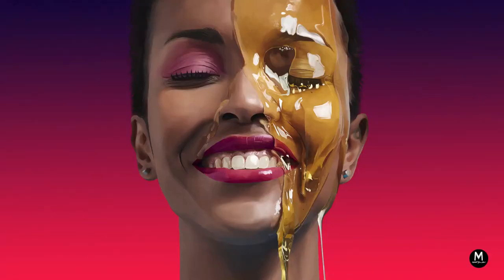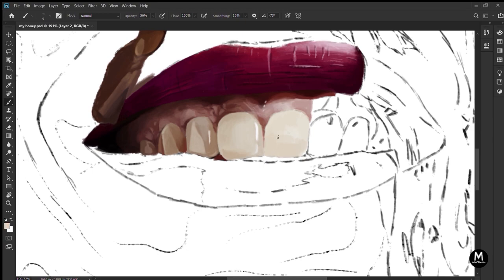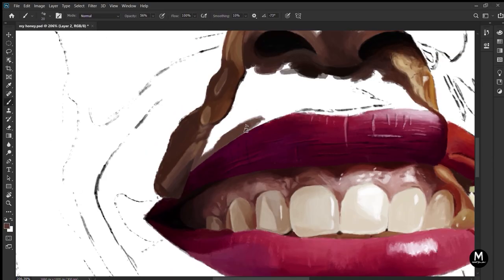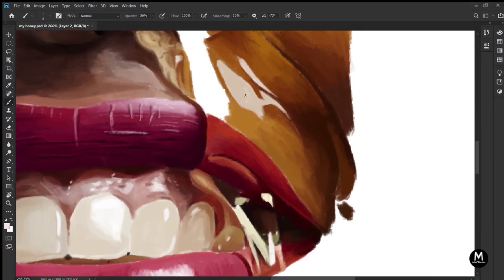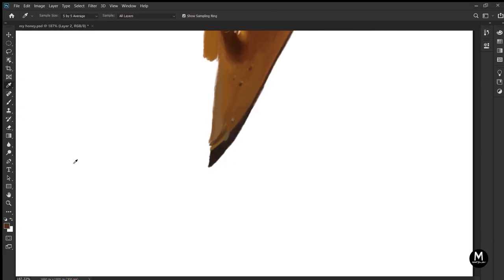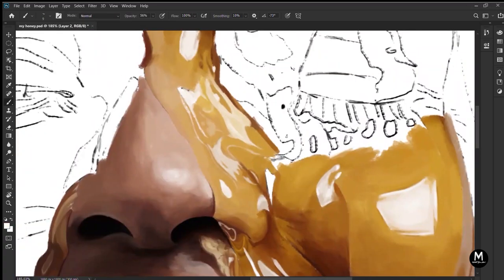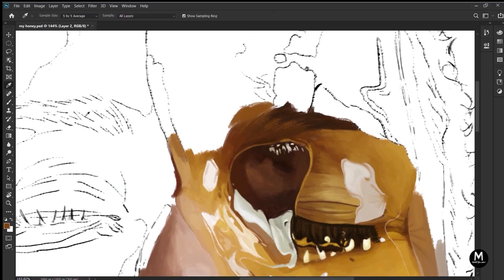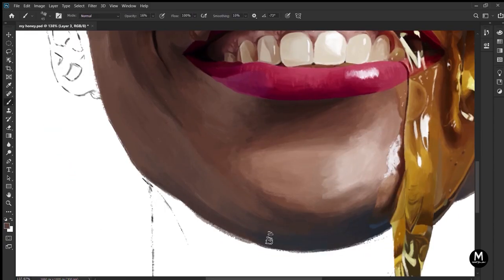HYPER REALISTIC DIGITAL PAINTING CHALLENGE l With just one BRUSH I No TRICKS I step-by-step Tutorial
In this video i took The REALISM CHALLENGE.
I will show you step by step how i created it with just one brush no tricks or tools.
I will give you a full tutorial on how to draw a hyper realistic digital painting on photoshop.
I upload 2-3 videos each week. don't miss out on that.
Here's my another video on realistic portrait-